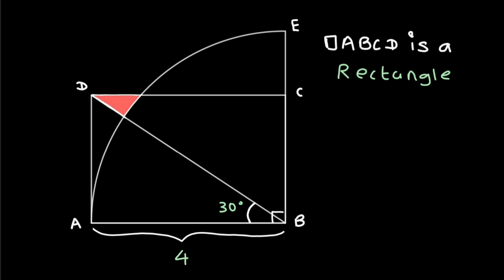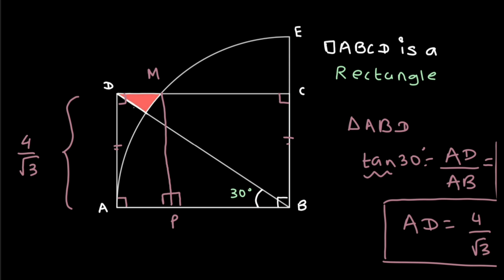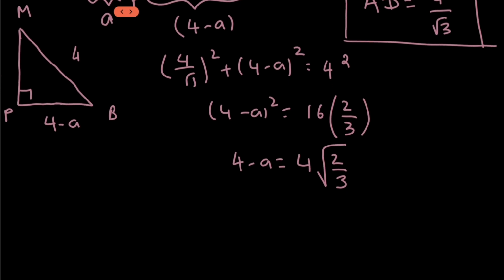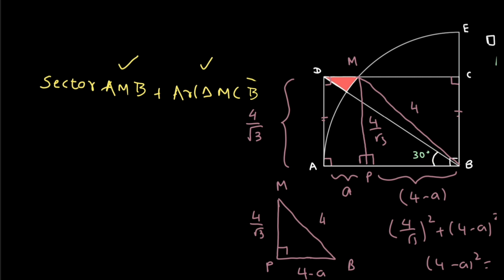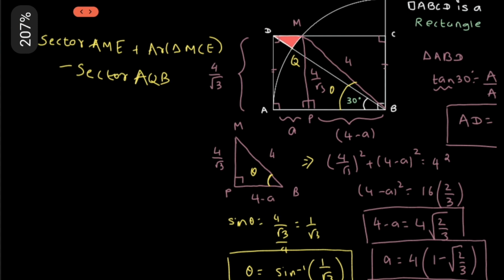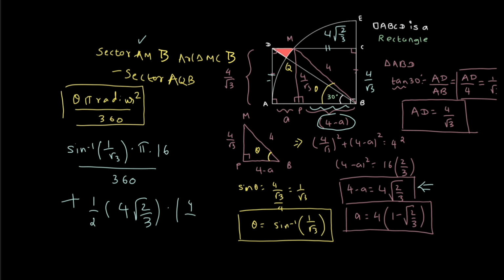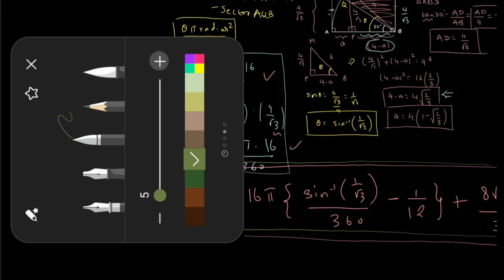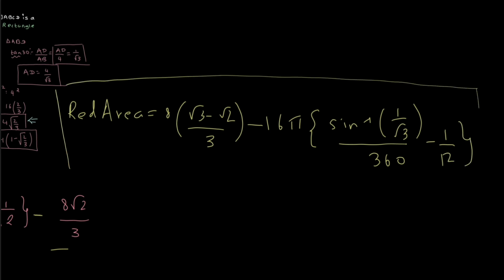A geometry problem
So today we have nice kinda tricky geometry problem .